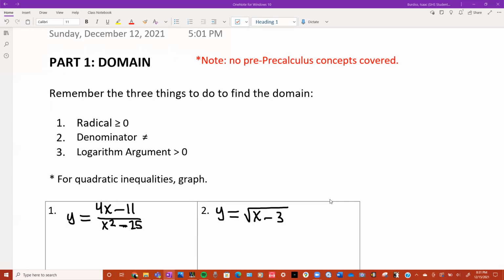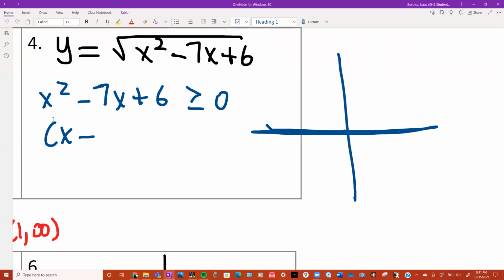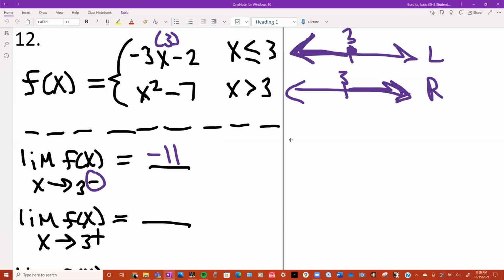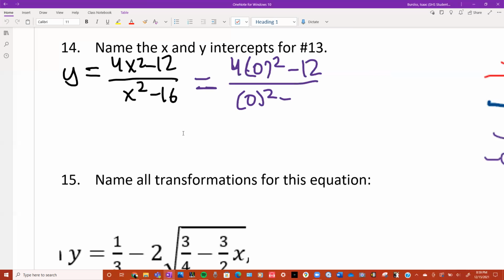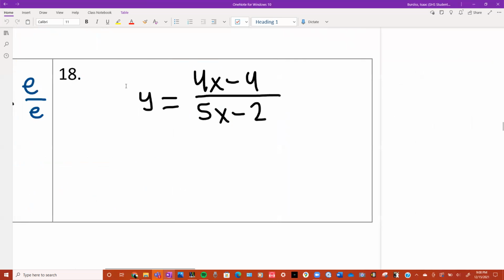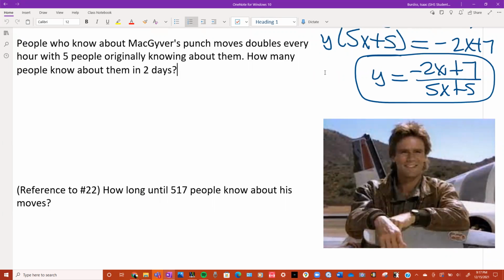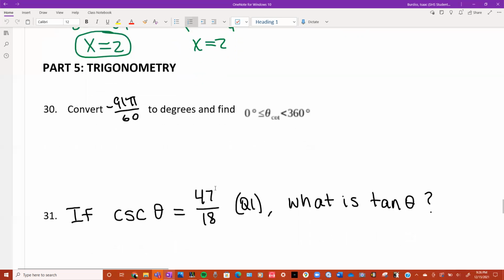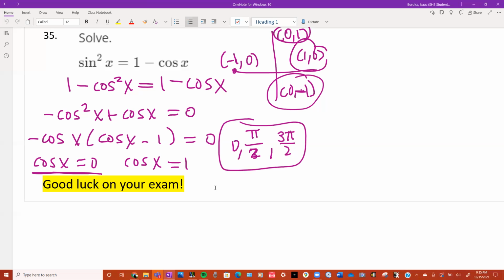Precalculus Exam Review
Long video!